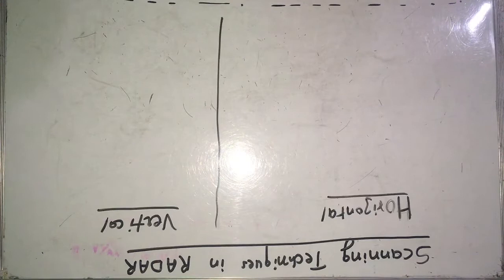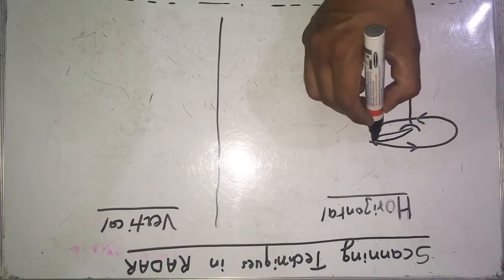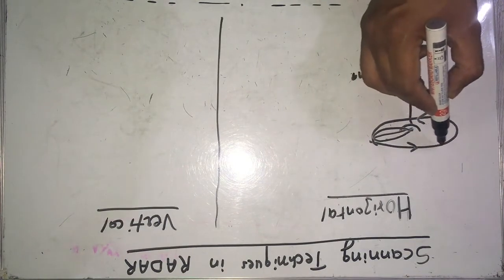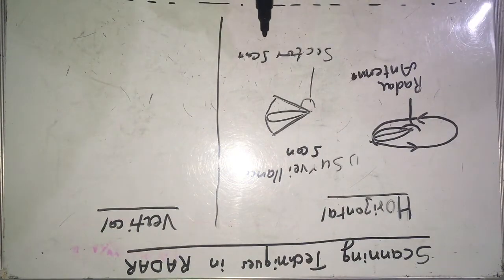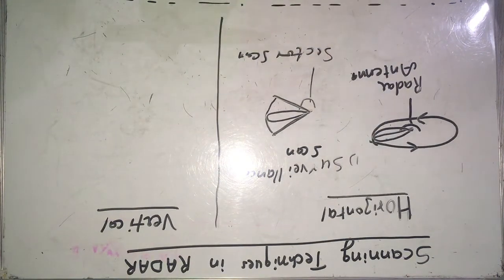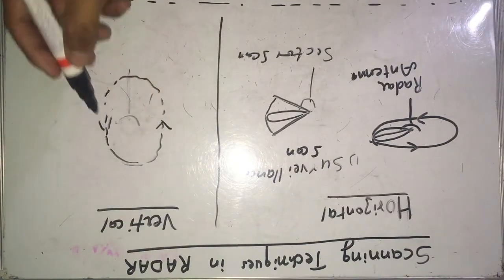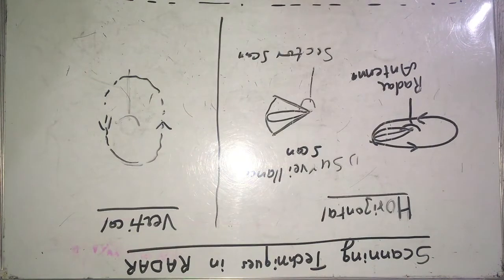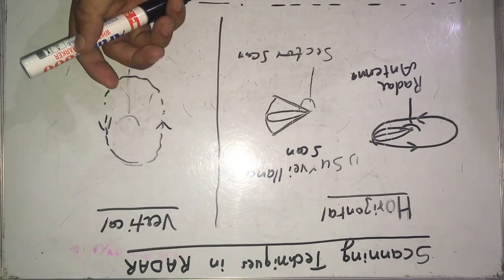Horizontal and Vertical Scanning in Radar | How Radar Find its Target?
This video is about the Horizontal and Vertical Scanning in Radar.
How Radar Works? How Radar Scan? How Radar find a target?
In Horizontal Scanning, the radar antenna rotates around the horizon and continuously transmits electromagnetic waves in different directions.
In vertical scanning, the azimuth angle of the radar antenna is kept constant and the elevation angle is varied so radar antenna moves up and down.

Radar (radio detection and ranging) is a detection system that uses radio waves to determine the distance (ranging), angle, and radial velocity of objects relative to the site. It can be used to detect aircraft, ships, spacecraft, guided missiles, motor vehicles, weather formations, and terrain. A radar system consists of a transmitter producing electromagnetic waves in the radio or microwaves domain, a transmitting antenna, a receiving antenna (often the same antenna is used for transmitting and receiving) and a receiver and processor to determine properties of the object(s). Radio waves (pulsed or continuous) from the transmitter reflect off the object and return to the receiver, giving information about the object's location and speed.

Radar is a system that uses electromagnetic waves to identify the range, altitude, direction, or speed of both moving and fixed objects such as aircraft, ships, motor vehicles, weather formations, and terrain. A transmitter emits radio waves, which are reflected by the target and detected by a receiver, typically in the same location as the transmitter. Although the radio signal returned is usually very weak, radio signals can easily be amplified. This enables a radar to detect objects at ranges where other emissions, such as sound or visible light, would be too weak to detect. Radar is used in many contexts, including meteorological detection of precipitation, air traffic control, police detection of speeding traffic, and by the military. It was originally called RDF (Radio Direction Finder) in Britain. The term RADAR was coined in 1941 as an acronym for Radio Detection and Ranging. The term has since entered the English language as a standard word, radar, losing the capitalization in the process.

Polarization
In the transmitted radar signal, the electric field is perpendicular to the direction of propagation, and this direction of the electric field is the polarization of the wave. Radars use horizontal, vertical, linear and circular polarization to detect different types of reflections. For example, circular polarization is used to minimize the interference caused by rain. Linear polarization returns usually indicate metal surfaces. m polarization returns usually indicate a fractal surface, such as rocks or soil, and are used by navigation radars.

Interference
Radar systems must overcome several different sources of unwanted signals in order to focus only on the actual targets of interest. These unwanted signals may originate from internal and external sources, both passive and active. The ability of the radar system to overcome these unwanted signals defines its signal-to-noise ratio (SNR): the higher a system's SNR, the better it is in isolating actual targets from the surrounding noise signals.

Noise
Signal noise is an internal source of random variations in the signal, which is inherently generated to some degree by all electronic components. Noise typically appears as random variations superimposed on the desired echo signal received in the radar receiver. The lower the power of the desired signal, the more difficult it is to discern it from the noise (similar to trying to hear a whisper while standing near a busy road). Therefore, the most important noise sources appear in the receiver and much effort is made to minimize these factors. Noise figure is a measure of the noise produced by a receiver compared to an ideal receiver, and this needs to be minimized.

Noise is also generated by external sources, most importantly the natural thermal radiation of the background scene surrounding the target of interest. In modern radar systems, due to the high performance of their receivers, the internal noise is typically about equal to or lower than the external scene noise. An exception is if the radar is aimed upwards at clear sky, where the scene is so cold that it generates very little thermal noise.

There will be also Flicker noise due to electrons transit, but depending on 1/f, will be much lower than thermal noise wether the frequency is high. Hence, in pulse radar, the system will be always heterodyne. See intermediate frequency.